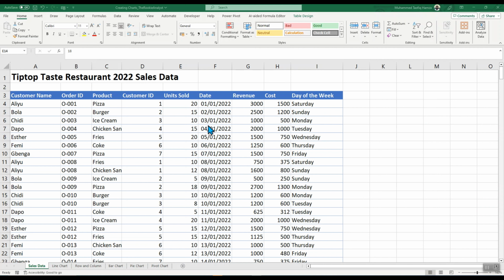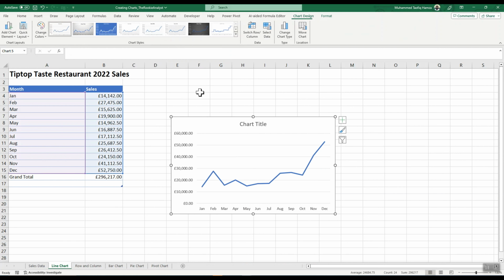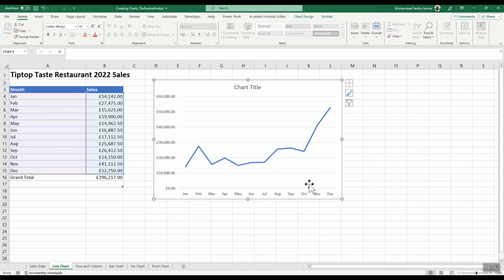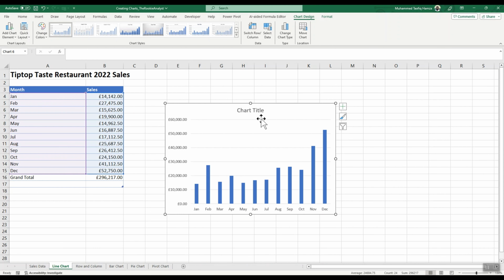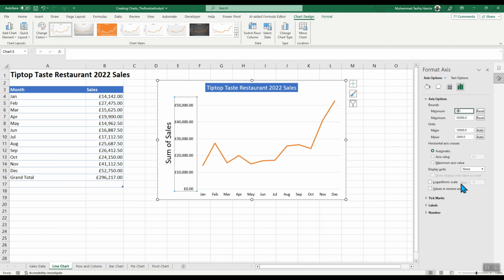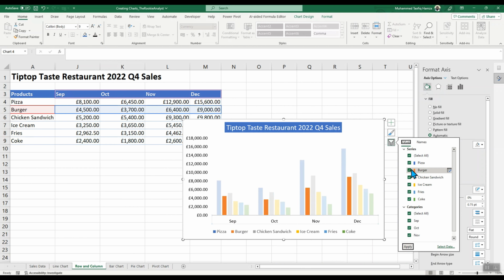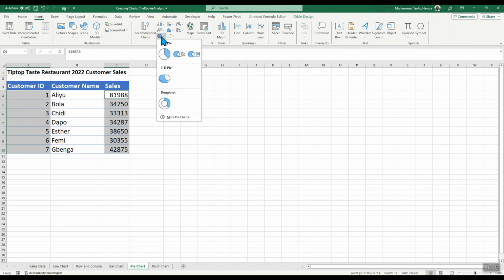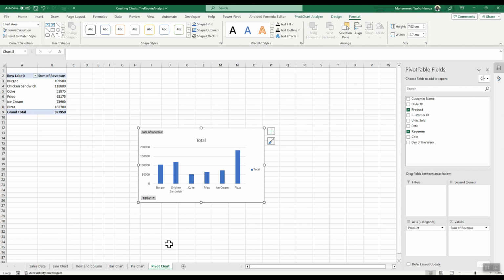How to create awesome charts in Excel - For Beginners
Welcome to "The Rookie Analyst Excel Course Series"!

Welcome to another exciting episode where we dive into the world of data analysis! 📈 In this session, we're rolling up our sleeves and getting hands-on as we demonstrate the art of creating charts from scratch in Excel. Whether you're a seasoned data enthusiast or a rookie analyst, this lesson is tailored to enhance your skills and boost your confidence in creating charts in Excel

📚 Course Resources: Downloadable exercise files to practice along.

📈 Timestamps: You can skip to any part of the video you desire using the time stamps below.

Introduction: 0:00
Chart Types in Excel: 01:40
Creating a line chart: 04:20
Modifying and formatting a chart:  06:00
Trend line forecasting : 15:02
Switching row and column: 17:20
Creating Bar Charts: 19:26
Creating Pie Charts: 21:00
Pivot Charts: 22:50

Are you ready to take your data analysis skills to the next level? Check out our comprehensive Excel course, 'The Rookie Analyst,' designed specifically for beginners! 📊💻 In this course, you'll learn everything you need to know to analyze and visualize data like a pro, from basic formulas and functions to advanced techniques like pivot tables and dashboards. 🚀

And if you're looking for even more analytical content, be sure to visit our for a wealth of free resources, including tutorials, articles, and case studies. You can also sign up for our guided tutorial lessons on data analytics and Power BI to take your skills to the next level!

Don't forget to check out our YouTube playlist for Excel for Personal Data Analysis and Power BI for Business Intelligence, packed with video tutorials and real-world examples to help you master these powerful tools. 🎥 Happy analyzing!" 😊. 🛎️